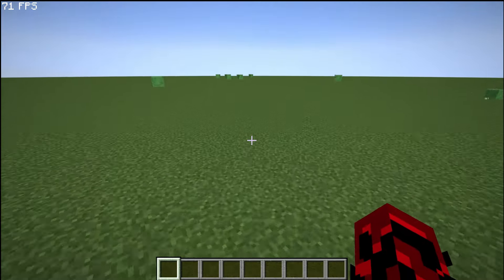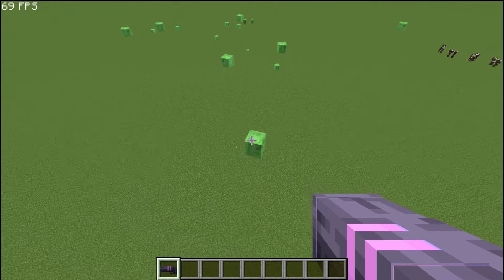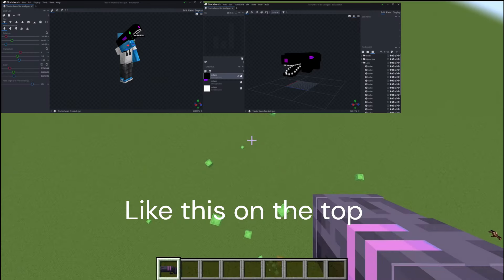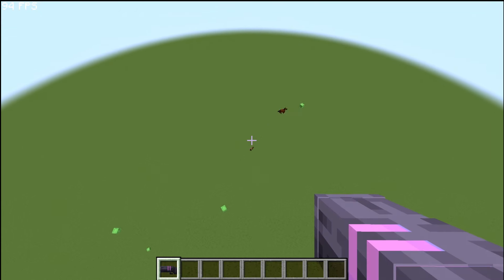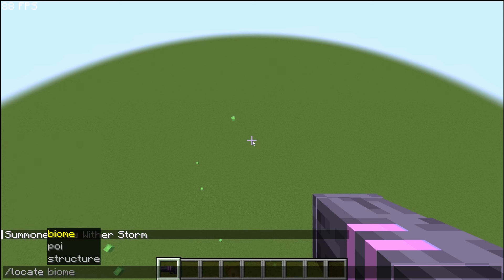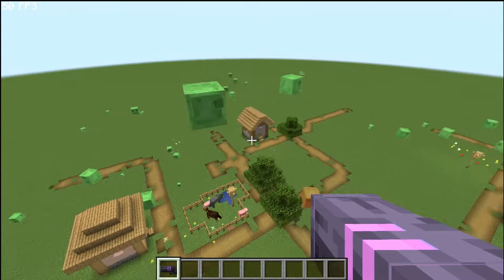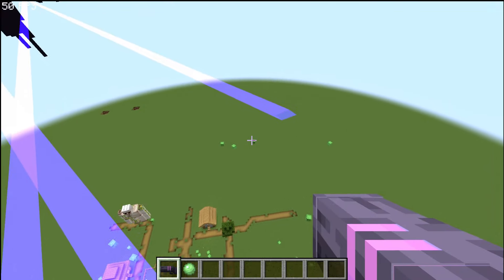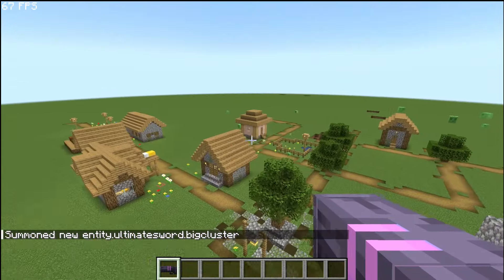Witherstorm (engender mod) vs Witherzilla, Darkend storm mod Beta showcase Minecraft Java Edition